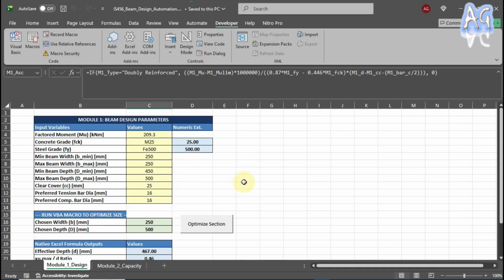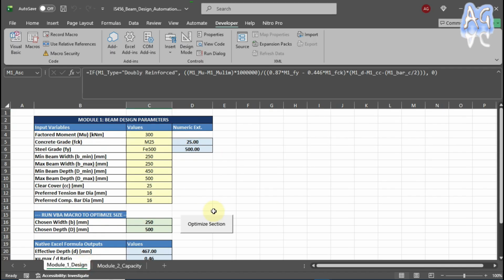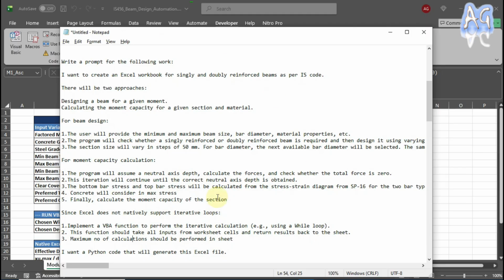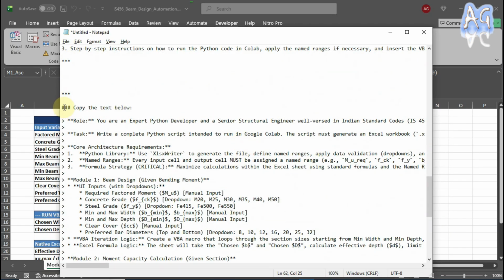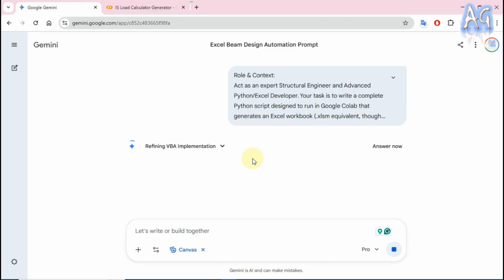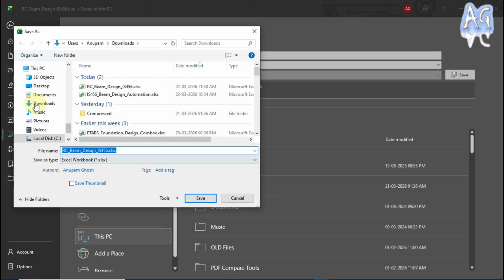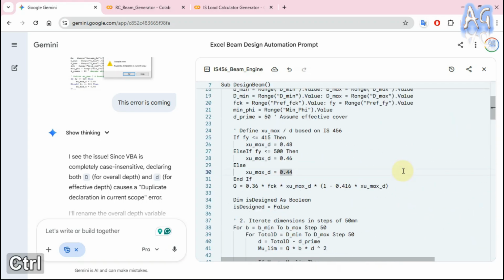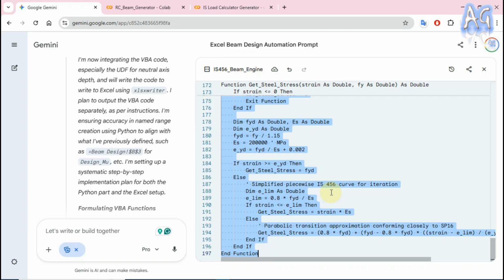Creating an IS 456 Beam Design Excel Using LLMs (Gemini & ChatGPT)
Ever wondered if AI can handle real structural engineering tasks? In this tutorial, I show you exactly how to use LLMs like Gemini and ChatGPT to build a fully automated IS 456 Beam Design Tool in Excel!

We aren't just making a basic spreadsheet. We are using AI to write a Python script (run in Google Colab) that generates our Excel layout, and then using AI-generated VBA macros to perform iterative calculations for Neutral Axis depth and Moment Capacity—handling both Singly and Doubly Reinforced concrete beams without breaking a sweat.

Whether you are a civil engineering student, a structural designer, or just an Excel nerd, this workflow will save you hours of manual coding and calculation.

⏱️ Video Chapters:
0:00 - Introduction & The Final Excel Tool
3:50 - Writing the AI Prompt
10:50 - Generating Python code for Excel
12:25 - Generating the Excel file in Google Colab
15:30 - Fixing VBA Compilation Errors
17:58 - Recap & Procedure